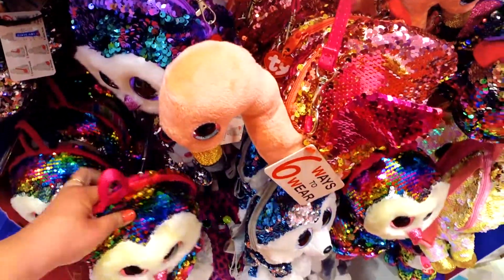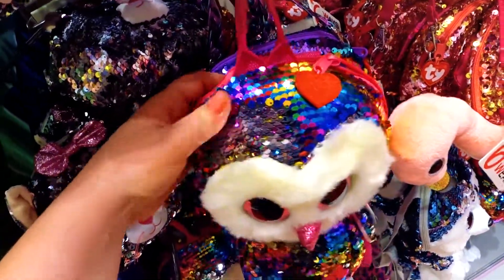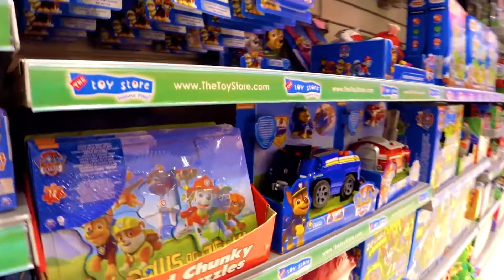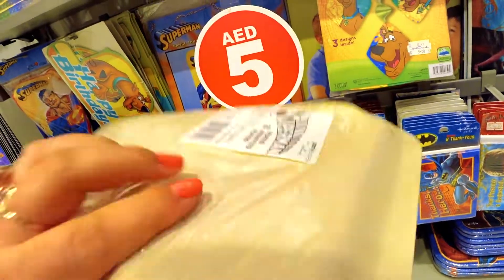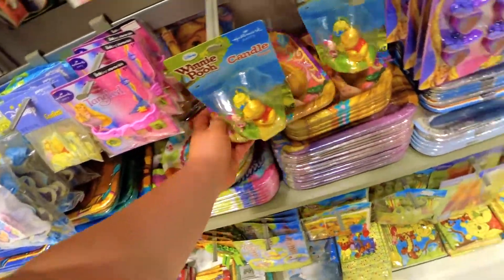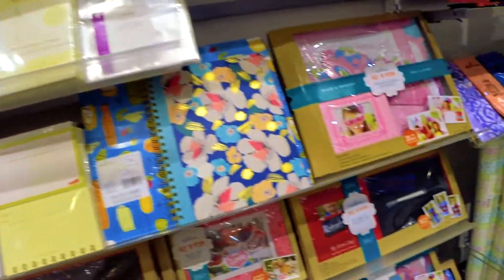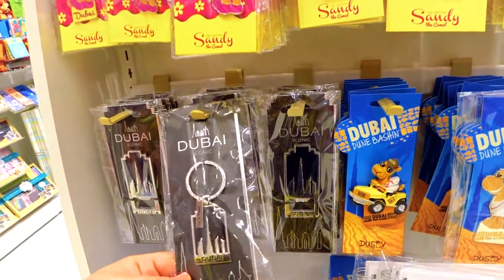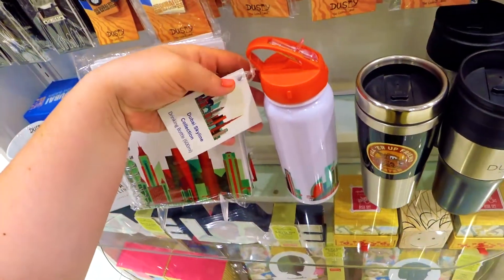Soft Toys, Dubai Souvenirs / Toys review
Today we will show you very beautiful, bright, shiny soft toys from your favorite cartoons! As well as holiday sets, gifts and souvenirs in Dubai.